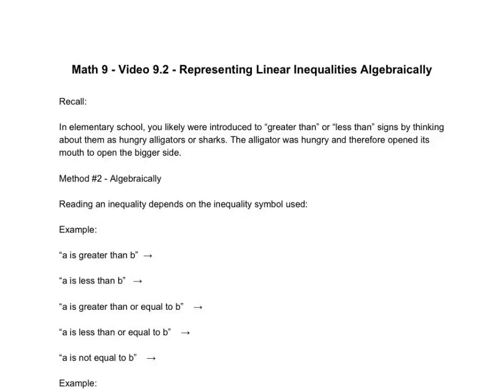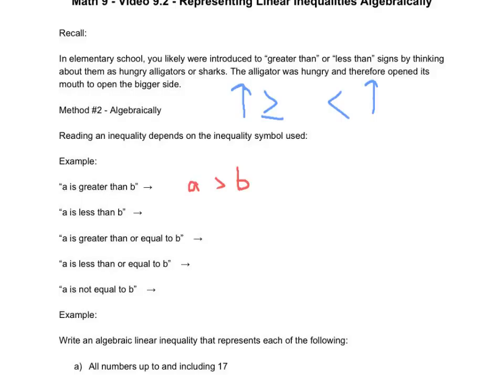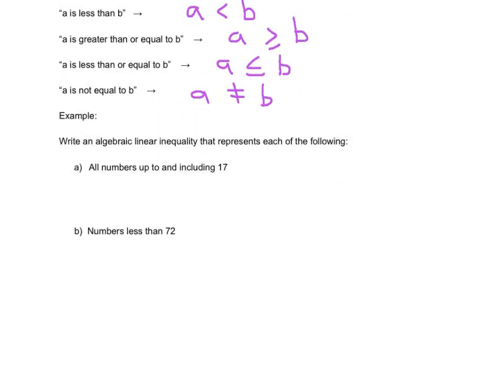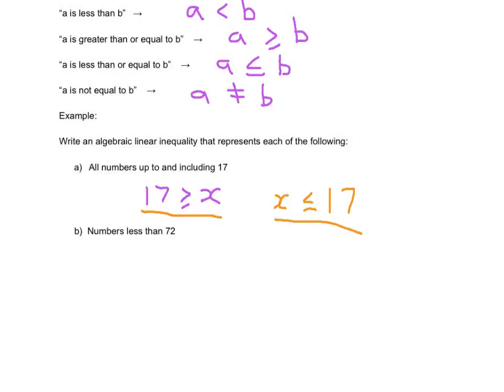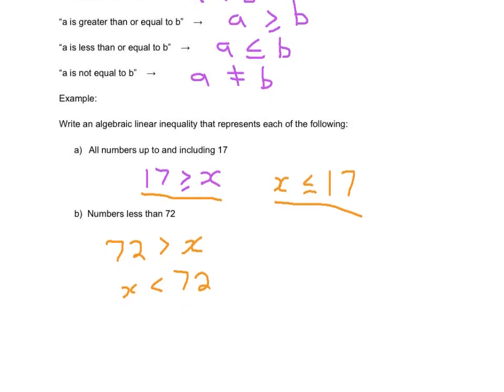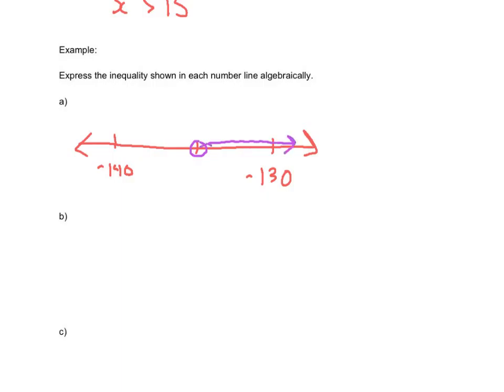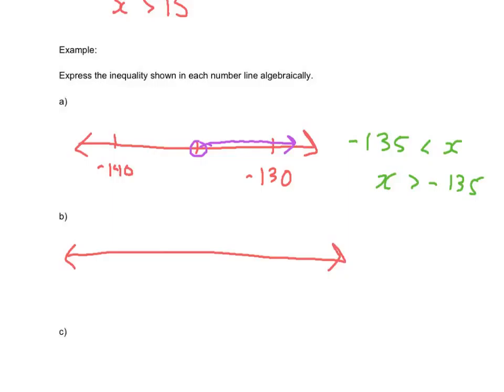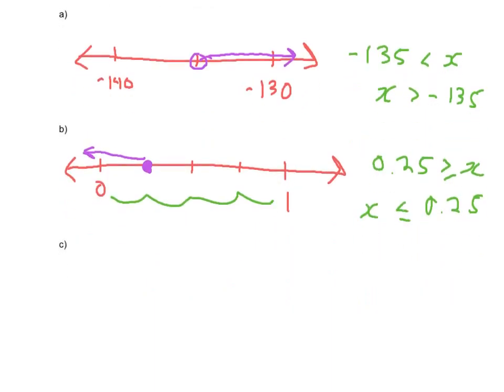Math 9 - Video 9.2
Representing Linear Inequalities Algebraically